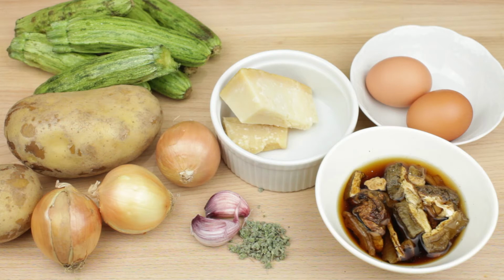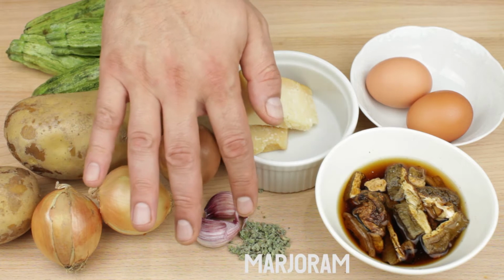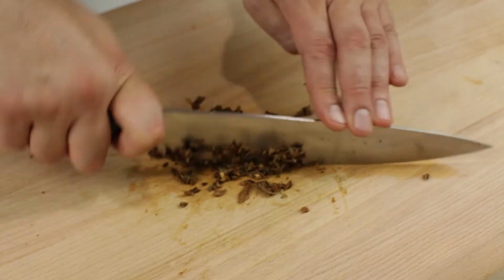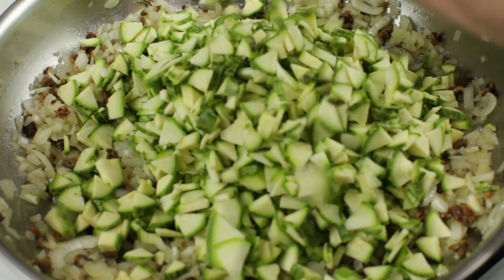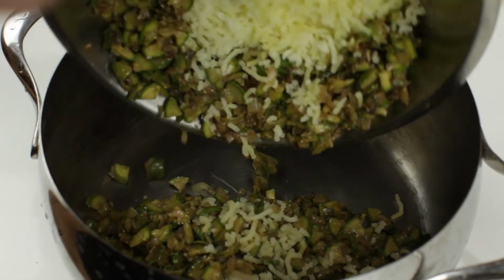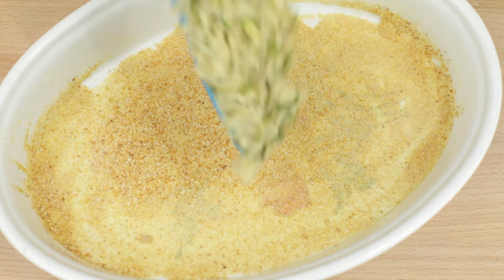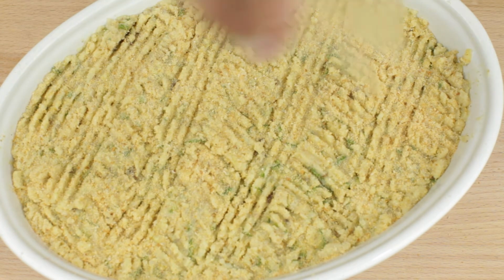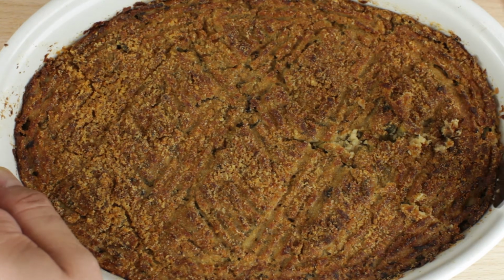A Delicious Italian Way To Use Vegetables Leftovers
One could write a book entirely on Genovese food repurposing cakes and loaves they are some amongst the lesser known and most deliciously simple ways to use leftover. No wonder people from Genova are famous for their stinginess and frugality.